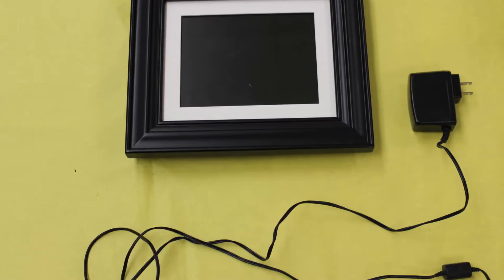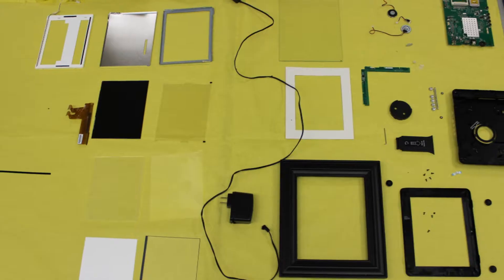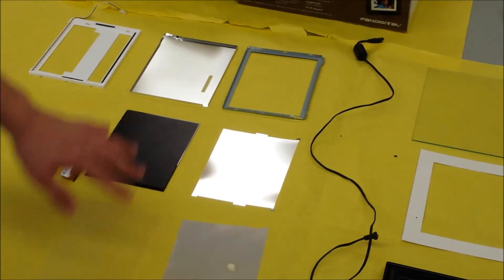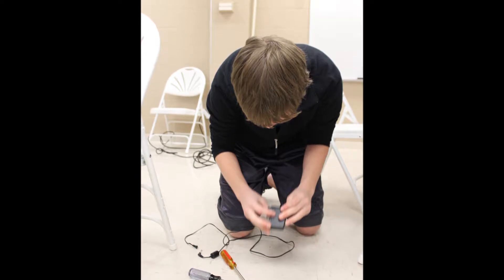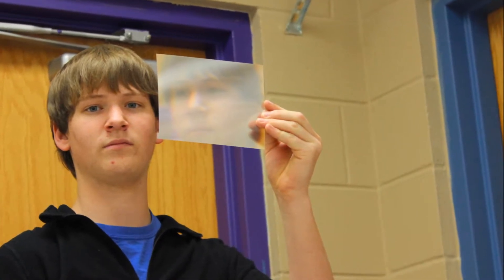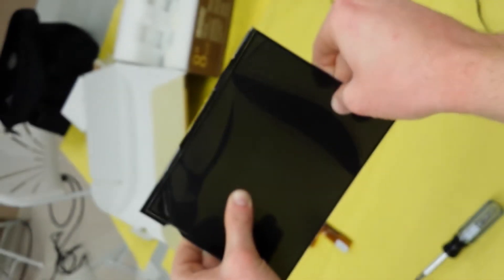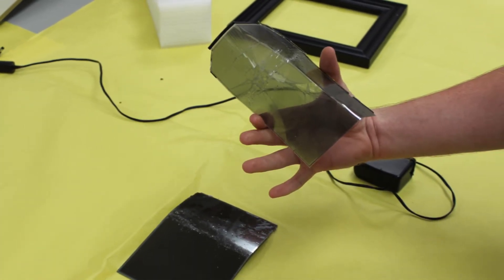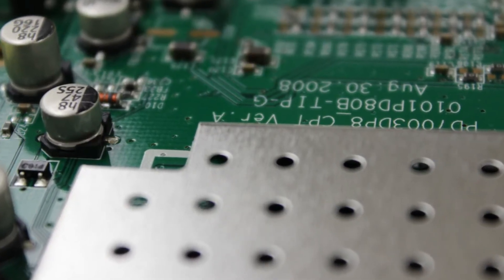Electric Picture Frame Tear Down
In this video, we summarize how we took apart an electric picture frame. To open the frame, we simply removed several screws. Once they were removed, the LCD screen was loose and we took it out after disconnecting a few wires that connected to the circuit board. We were able to removed the circuit board by removed the screws that held it to the back of the plastic frame. Overall, there were about 47 pieces.